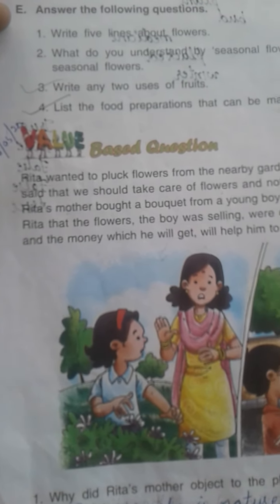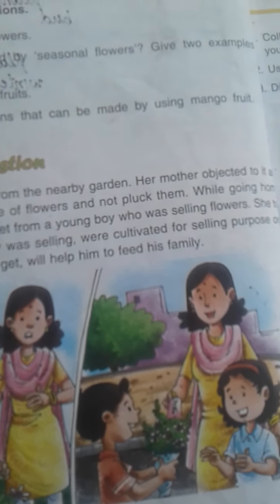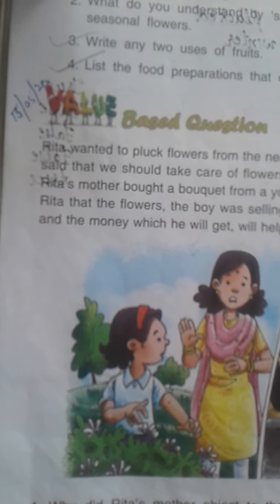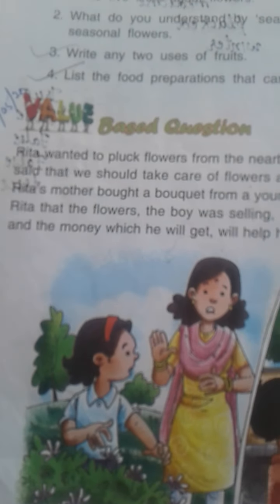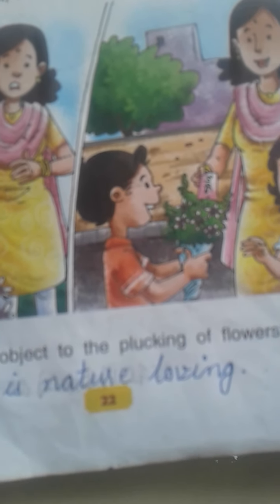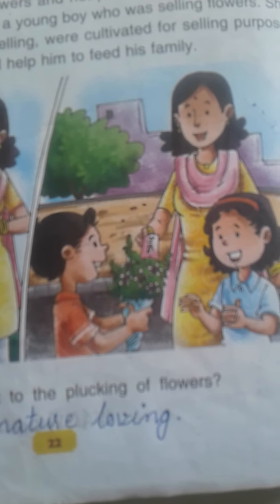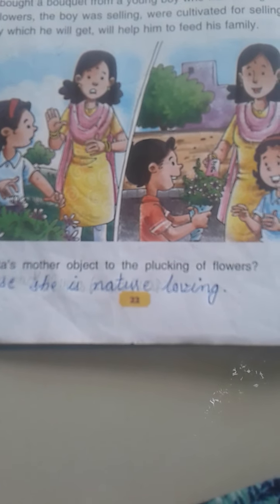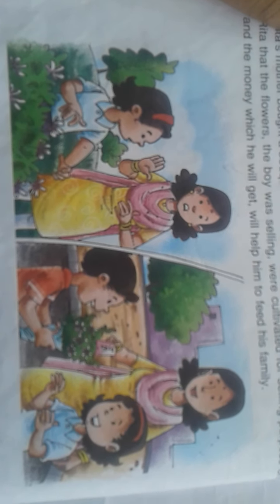Flowers and fruits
Value based  portion